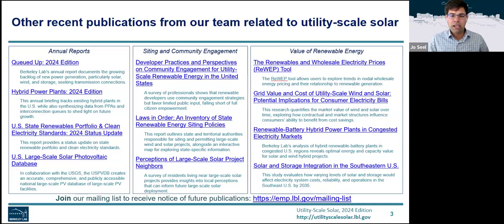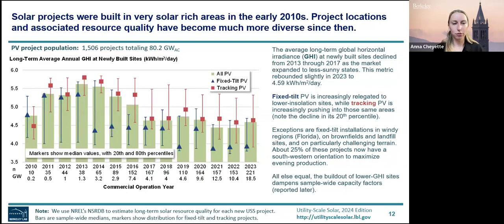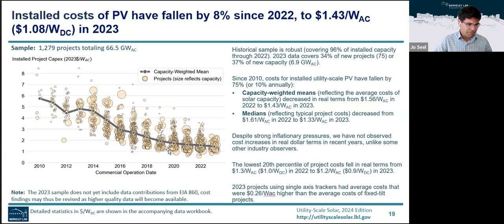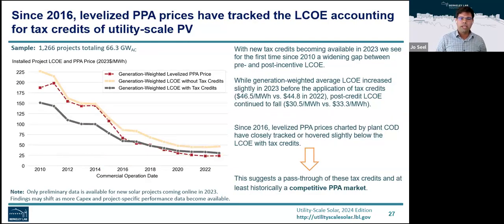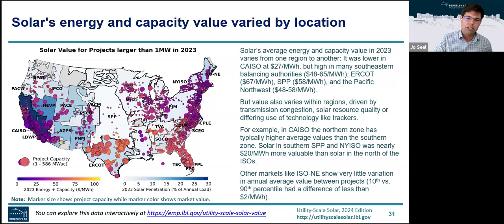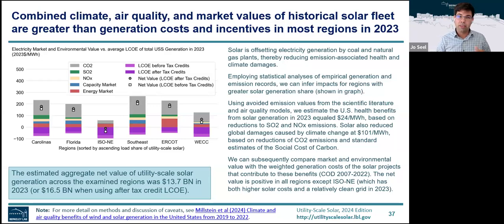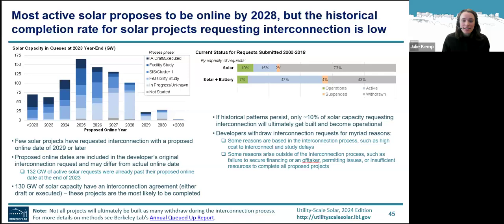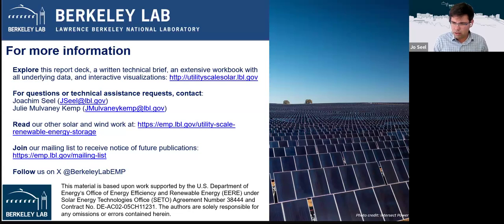Utility-Scale Solar, 2024 Edition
Berkeley Lab researchers Joachim (“Jo”) Seel, Julie Mulvaney Kemp, and Anna Cheyette present highlights from the newly released “Utility-Scale Solar, 2024 Edition” report. This report presents analysis of empirical plant-level data from the U.S. fleet of ground-mounted photovoltaic (PV) and PV+battery plants with capacities exceeding 5 MWAC. While focused on key developments in 2023, this report also explores longer-term trends in deployment, technology, capital and operating costs, capacity factors, the levelized cost of solar energy (LCOE), power purchase agreement (PPA) prices, wholesale market value, health and climate benefits, and interconnection queues.

The report, published in slide-deck format, is accompanied by a narrative technical brief, a public data file, and interactive data visualizations. All items can be accessed via utilityscalesolar.lbl.gov.